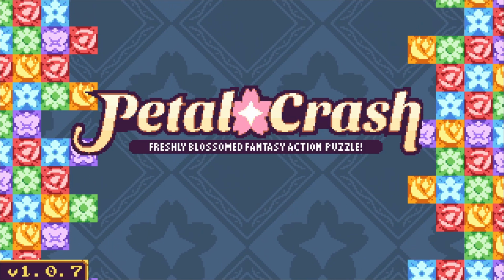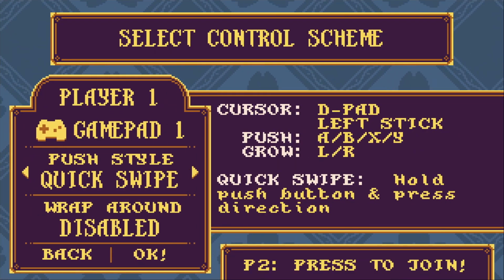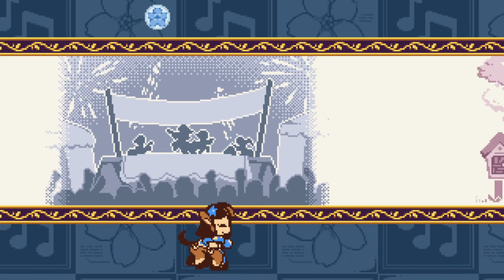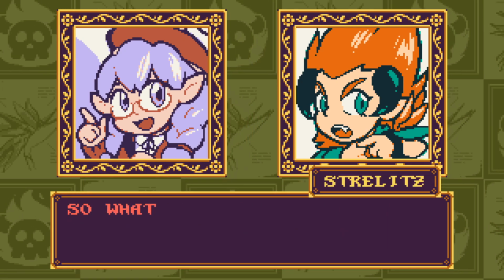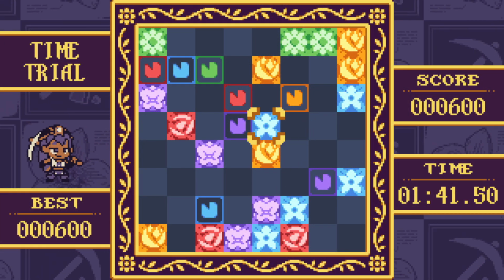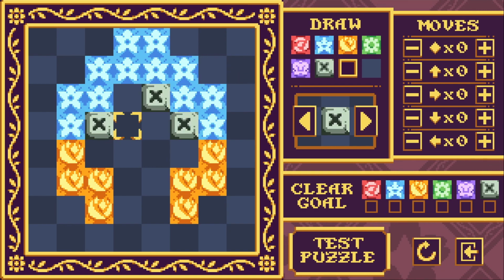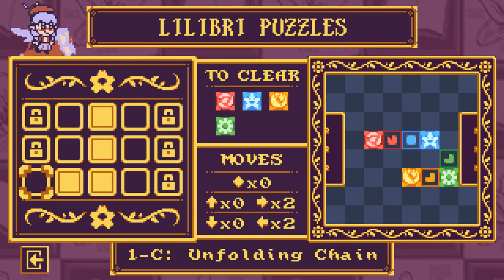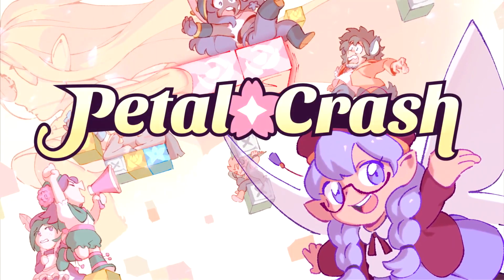Petal Crash - Sonickick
"Petal Crash"

That's it that's the description.

Special Thanks to:
ThePoopTickler for editing the script for clarity and structure.
Ashley Jenkins for creating an adorable and fun game. :)